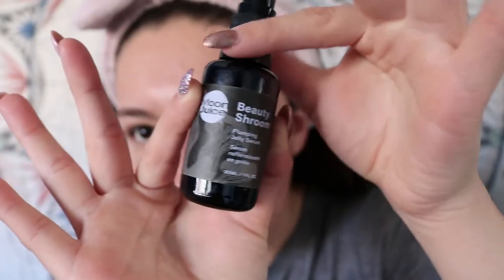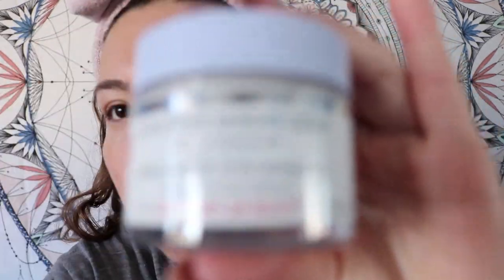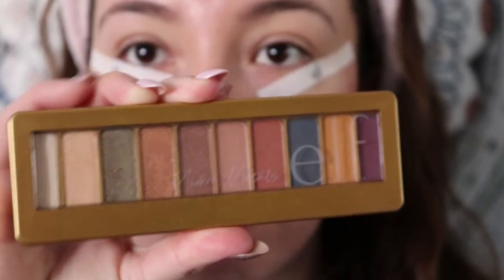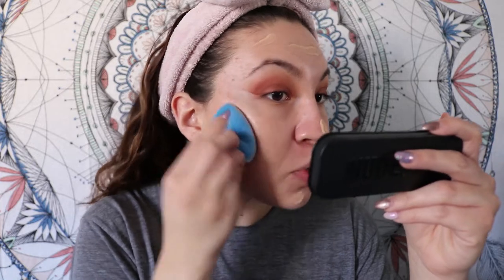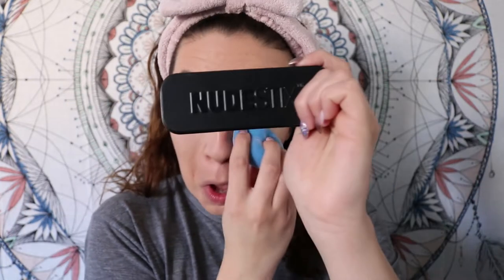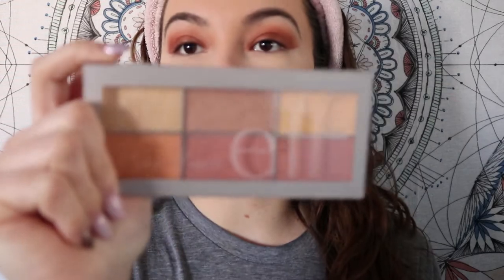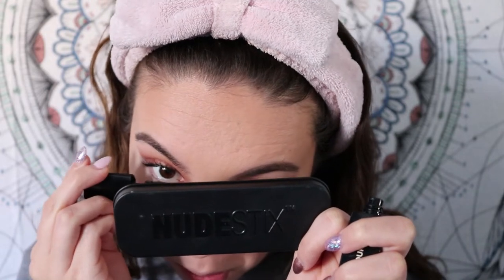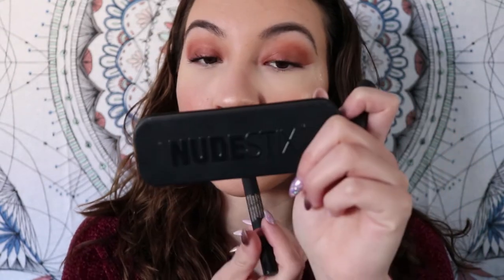GRWM | Update/ Storytime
Hello everyone! So sorry I have been MIA lately! I am a Capricorn baby and was enjoying my birthday month! Enjoy my GRWM/ Update!

Milk cooling stick:

Moon Juice Serum:

First Aid Beauty Moisturizer:

Briut Essentials Sun Screen

Kat Von D Setting Powder

Colour Pop Brow Boss:

Milk Kush Brow Gel:

Elf Modern Metals Palette

Nude stix Eye stix:

Butter Bronzer:

Elf Highlighter:

Elf Modern metals blush and highlight palette

Hour Glass Mascara:

Nude Stix Lip stix:

Spaze Windu - Heliophobia